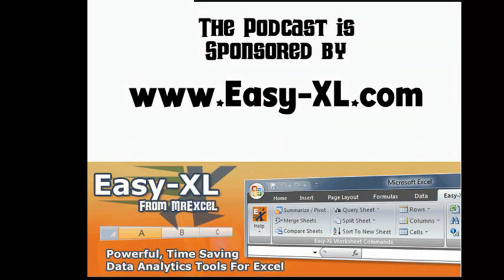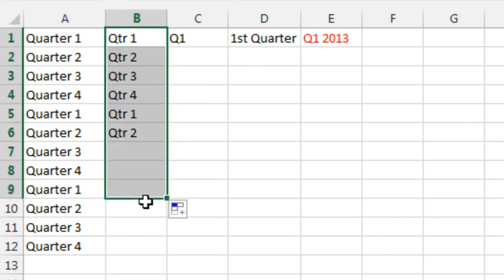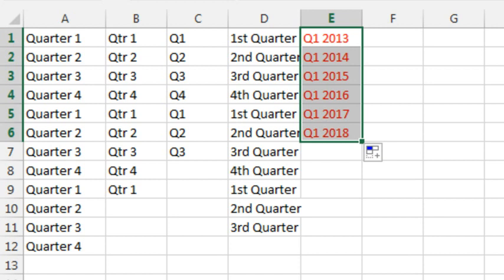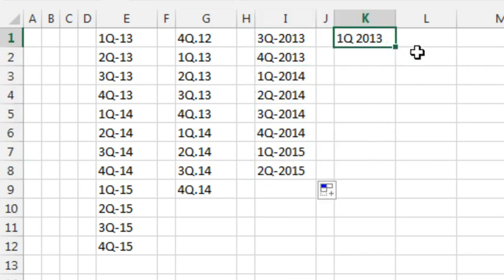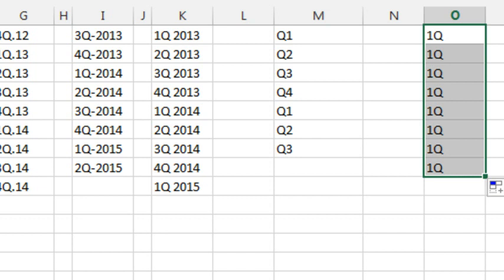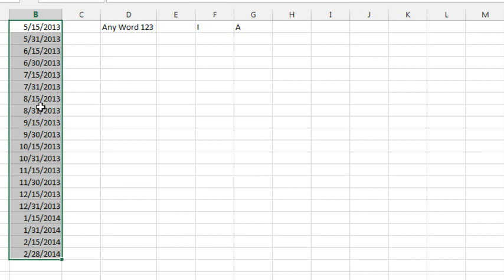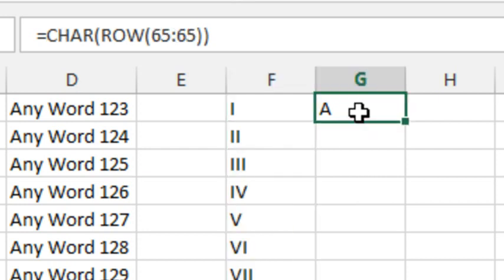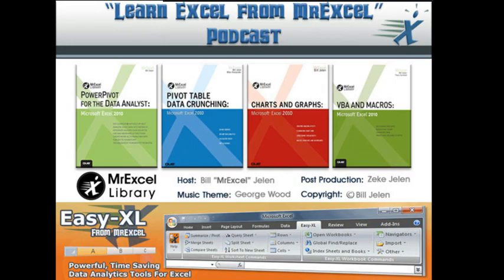Excel - Filling Quarters and Years: Episode 1722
Microsoft Excel Tutorial: Excel Fill Handle Tricks: Filling Quarters and Years Made Easy! | MrExcel Podcast.

Welcome to another episode of the MrExcel podcast! In this episode, we will be discussing a better way to fill quarters and years in Excel, thanks to a tip from one of our listeners, Mary.

We all know the fill handle is a powerful tool in Excel, but did you know that it can also handle quarters and years? When using the fill handle for quarters, it automatically starts over at Quarter 1 after Quarter 4. But what about filling quarters and years together? That's where things get a little tricky.

Mary's tip shows us that using 1Q-13 or 4Q. will properly extend the quarters and years, while also allowing us to go back to Quarter 1 in the next year. And if you prefer to use the period instead of the dash, that works too! But be careful, using 1Q instead of Q1 will not work at all. It's a bit confusing, but once you have it written down, it will make your life a lot easier.

But that's not all! In this episode, we also cover some other useful tricks with the fill handle. Did you know that you can use it to fill in the 15th and last day of the month? Or that you can extend any word followed by a number? And for those who need to use Roman numerals or letters, we have some formulas that will make filling those a breeze.

So there you have it, some cool fill handle tricks to make your Excel experience even better. And a big thank you to Mary for sharing her variations on filling quarters and years. Don't forget to write these tips down on a sticky note for easy reference.

Table of Contents:
(00:00) Explanation of Fill Handle for Quarters
(00:12) Improved Method for Filling Quarters
(00:22) Difficulty with Filling Quarters and Years
(00:59) Additional Examples from Mary
(01:38) Confusion with 1Q Nomenclature
(01:52) Additional Tricks with Fill Handle
(02:25) Using Fill Handle for Roman Numerals and Letters
(03:05) Clicking Like really helps the algorithm

This video answers these common search terms:
Excel formulas
Excel tips and tricks
Fill handle
Fill handle tricks
Filling quarters
Filling years
Letters in Excel
Quarter and year formatting
Roman numerals in Excel

Though Bill has looked at this topic in previous episodes, today he shares a tip from a Mary. It is an interesting thing that Excel will address certain Alpha-numeric arrangements with the Fill Handle in chronological order, while other alpha-numeric arrangements it will not. Follow along with Episode #1722 as Bill highlights several configurations of Quarter Designation and shows us how we can work with Excel to get our desired results.

"Learn Excel 2007 through Excel 2010 from MrExcel". Download a new two minute video every workday to learn one of the 512 Excel Mysteries Solved!